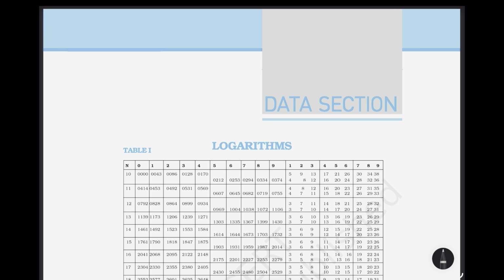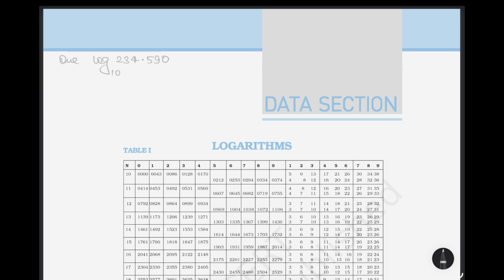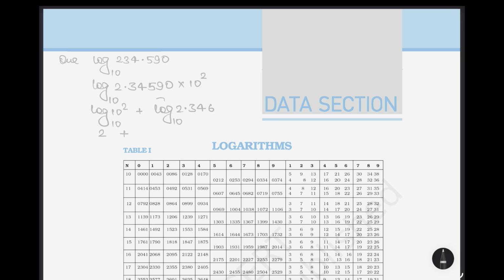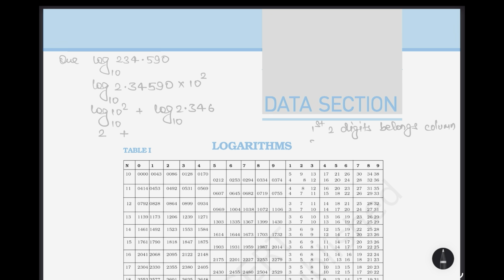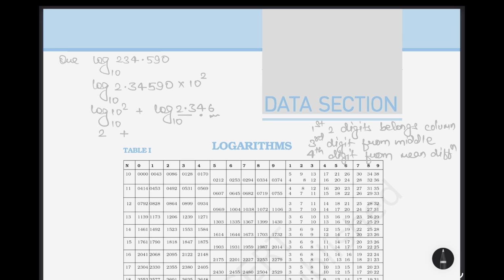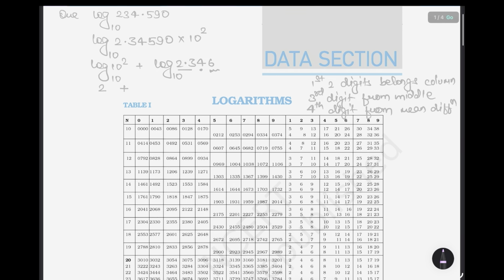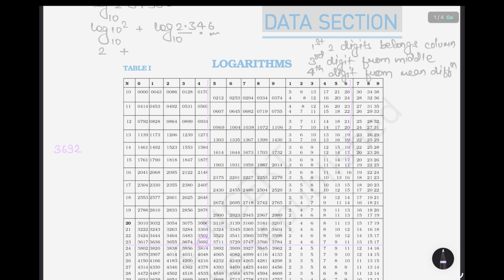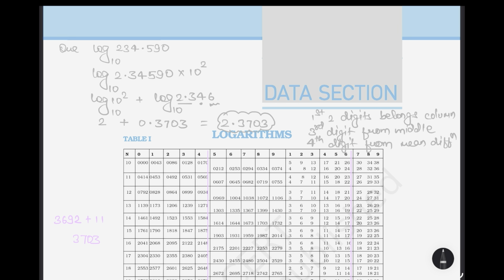F1_How to read logarithmic table